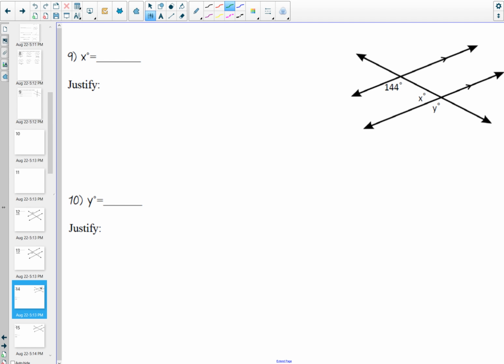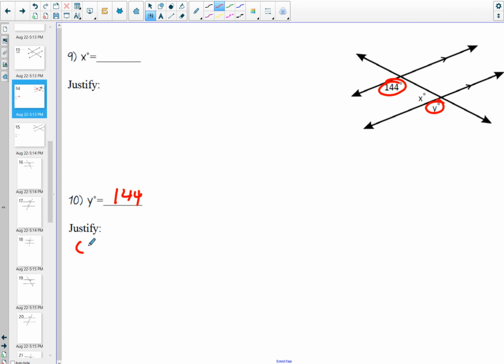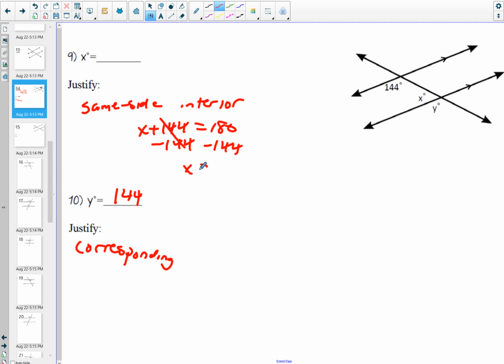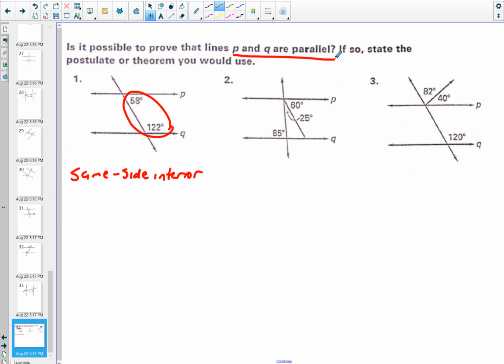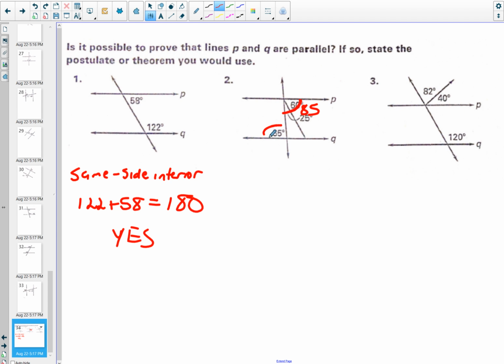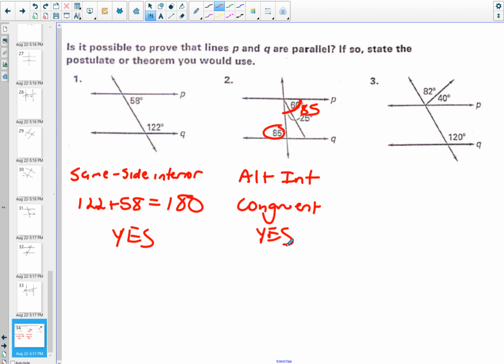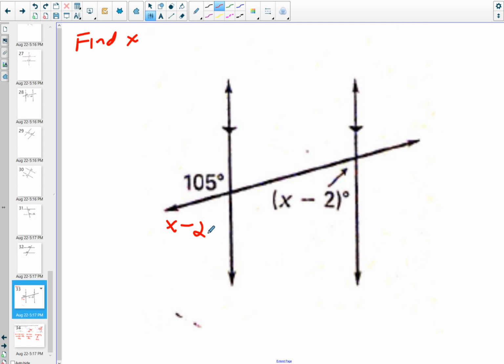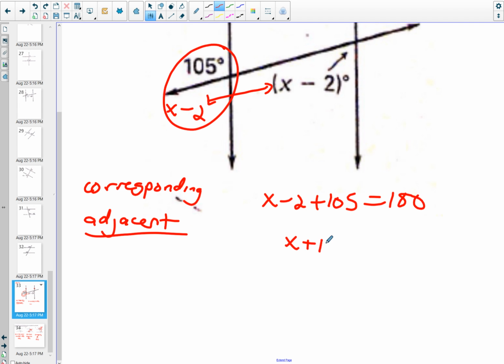Geometry 09-04-18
Angle Relationships (Parallel Lines) continued